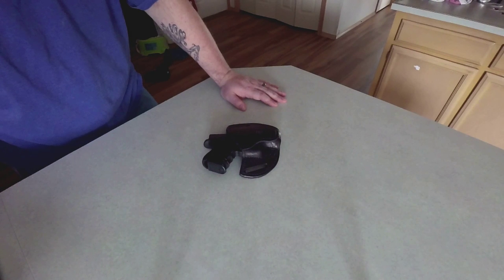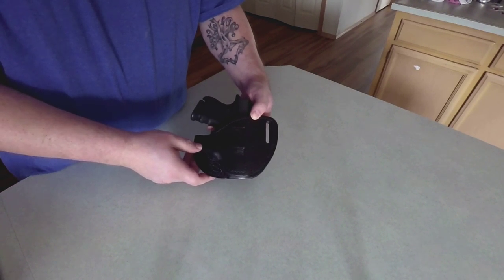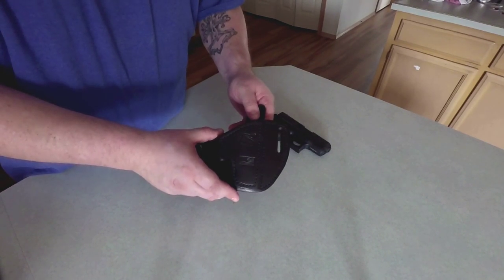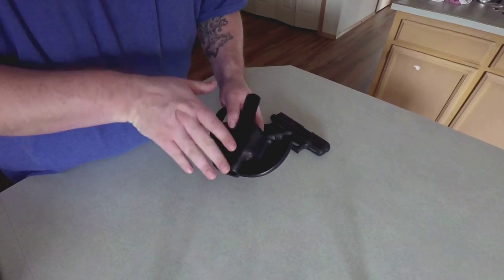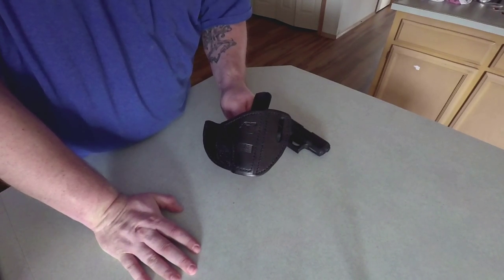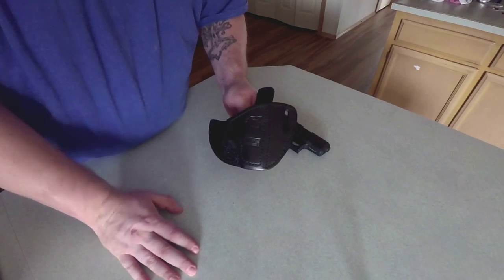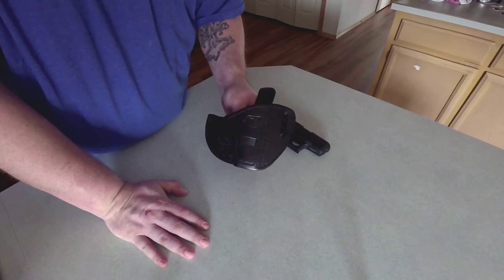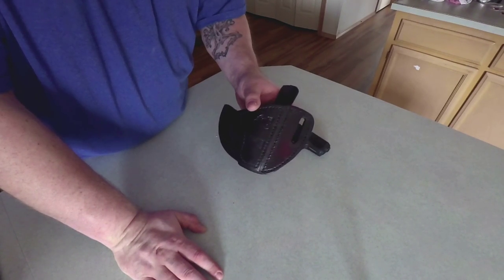Joe's Holster Review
Joe's Pricing and description
I make custom holsters for automatic pistols.For right and impossible to find left handers( I know I'm left handed). They are made out of 5 to 6 ounce leather, colors range from black , tan to ox blood. I even make a pink or purple one for the ladies..small to large frame pistols, very reasonable ..pancake style holsters are 45.00, the sidearm type is 35.00. Both holsters have free shipping. I am located in Lincoln City, Oregon.
 pm me with what you would like.I accept paypal,cash or money orders